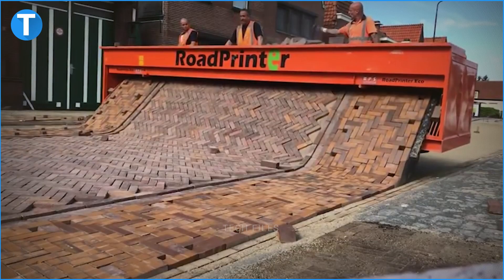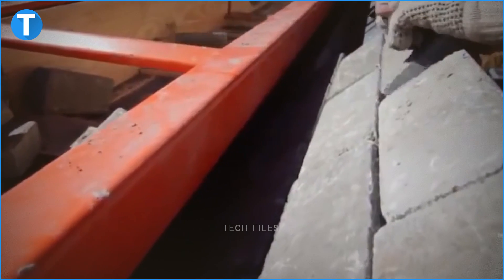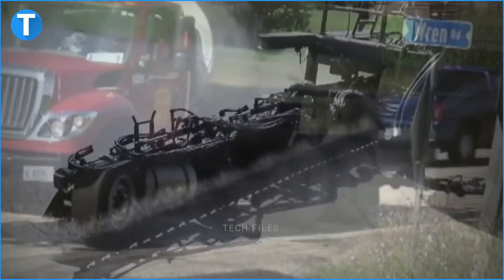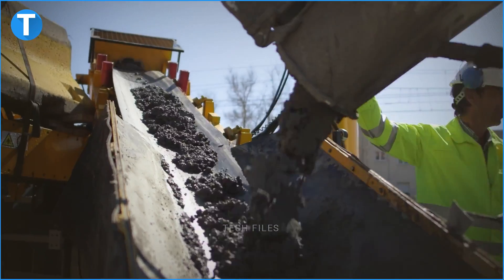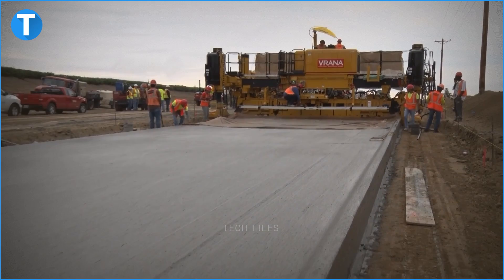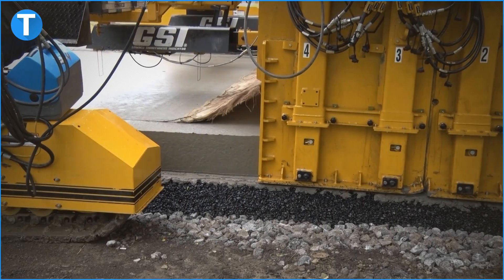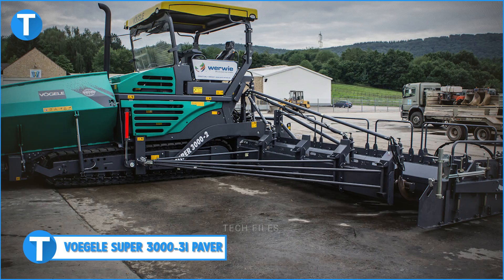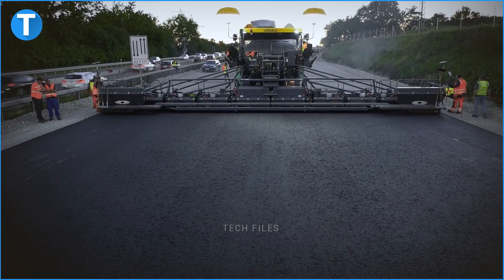10 Most Modern Road Construction Machines| Fastest Asphalt Paving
The history of road construction is a very interesting one. Can you believe that at some point, animals constructed the roads human beings used to travel? Shocking, right? But that isn’t much of a problem either. I mean, back in the day, people went on vacations with their feet, donkeys, and horses at best. So, the routes of the movement were tracks created by animals constantly moving in the forest. It was great until we turned into something more sophisticated: stone-paved streets and timber roads. Today, we use asphalt concrete, and road construction has never been at its most sophisticated. But you know what that means. Modern road construction requires modern machines that can keep up with requirements. You’ve probably seen one or two where a road is being constructed. But we’ve decided to do you one better. Today, you’ll be seeing the 10 most modern road construction machines.

Road Printer

Number ten on our list is the Road Printer. This machine is not only badass. It’s also jaw-dropping to watch. If you see this machine, then you’ll know that this isn’t one of those machines with misplaced names. It literally prints roads. Bricklayers who work on roads can’t tell you enough of how demanding the job is. But the road printer makes mincemeat of all that effort. At first, a front loader fills the machine’s brick hopper with loose bricks. Then the bricklayers take over from there, arranging the bricks into the pattern that’ll be on the road. They’ll lay it on there, and the Road Printer gets to work. During work, the machine moves backward printing out bricks slowly across the ground like fabric from a loom. It can cover a complete stretch that’s between one and six meters wide. That’s massive, yeah? Because of the vertical assembling, the bricks don’t fall apart when the machine lays them. To remove any margin of error, the machine is automatic, self-steering itself across a designated path so that the road is perfect. This machine can lay up to 500 square meters of brick in one day. That’s more than any bricklayer can hope to achieve in a day. Imagine that: roads springing up overnight. It’s a really good one.

TIGER STONE

Like the Road Printer, the Tiger Stone is also a paving machine. But it was invented by the Dutch company, Vanku B.V. This machine doesn’t need a driver. It propels itself, covering up to 300 square meters per day. The Tiger Stone can lay different interlocking patterns within a short period, covering up more stretch of road than manual labor can ever promise to do. Although the machine is automatic, it doesn’t do away with manual labor just yet. A couple or three bricklayers are still required to help put the bricks in the proper order. It’s the physical hands that put the brick on the hopper and try to arrange them in the desired pattern. Then the Tiger Stone starts to lower it on the ground through a curved ramp. This curved ramp is beneficial to the brick arrangement, keeping its shape while the street is laid. Thankfully, its electric-powered engine reduces the fallout of noise pollution, and its width can range from 4 to 6 meters. The Tiger Stone may lay the bricks on the streets, but unfortunately, the tamper or the steamroller will fasten it to the ground.